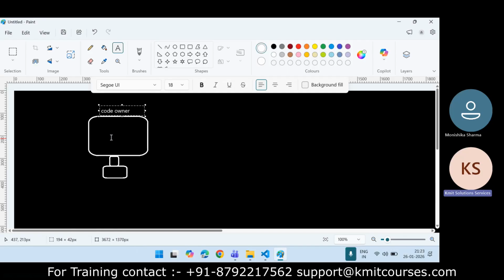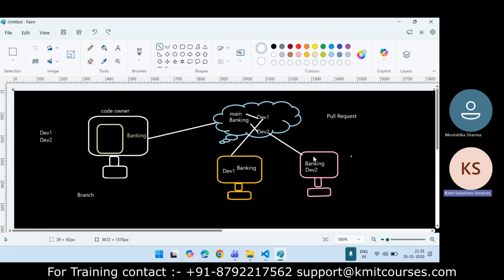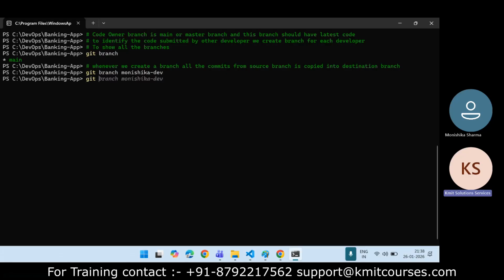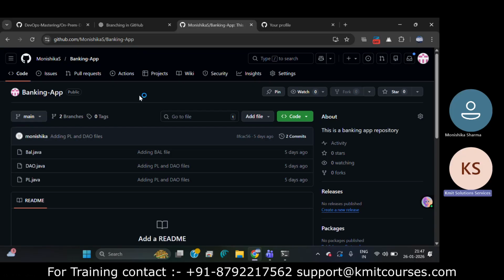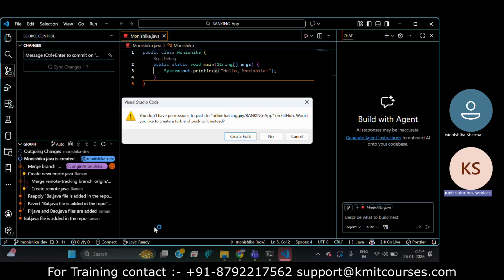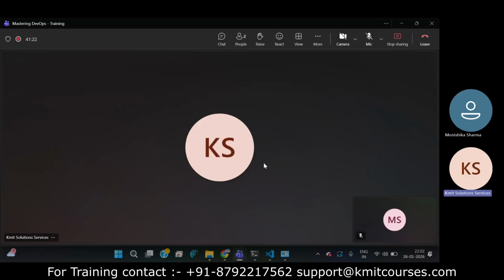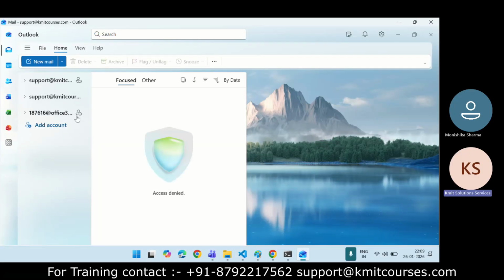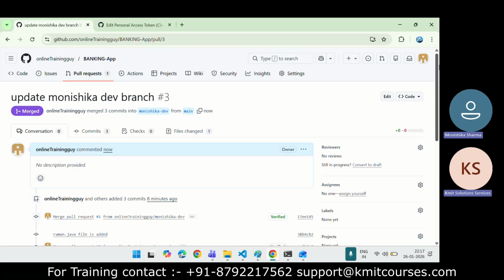07 DevOps Batch Git Branch Explained (Part 1) Main vs Master Clone & Pull Request Hands-On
07 DevOps Batch Git Branch Explained (Part 1)  Main vs Master  Clone & Pull Request Hands-On

Welcome to Lecture 07 of the DevOps Online Batch 🚀

In this lecture, we start Git Branching (Part 1) and explain how real-time development teams work using branches, cloning, and pull requests.

This session is completely hands-on and demonstrates the workflow between a Code Owner (Repository Owner) and a Developer machine.

📌 Topics Covered in This Lecture:

✔ Understanding main vs master branch
✔ Role of Code Owner / Repository Owner
✔ How to create a repository and main branch on code owner machine
✔ How developers clone the repository using git clone
✔ Working on code from developer machine
✔ Understanding Pull Request (PR) concept
✔ Creating a Pull Request (Hands-On)
✔ Why Pull Requests are important in team collaboration
✔ Real-time Git workflow used in projects

This lecture helps you clearly understand branching fundamentals, which are essential for:

Team collaboration

Code review process

CI/CD pipelines

DevOps real-time projects

DevOps Beginners

Freshers & Students

Developers

System Administrators

Anyone learning GitHub workflows

📌 Upcoming Lectures:

Git Branching (Part 2)

Branch Merge & Conflict Resolution

GitHub Workflow

Jenkins CI/CD Integration